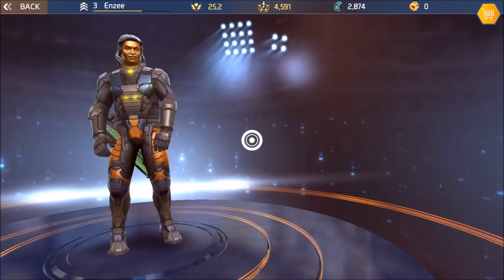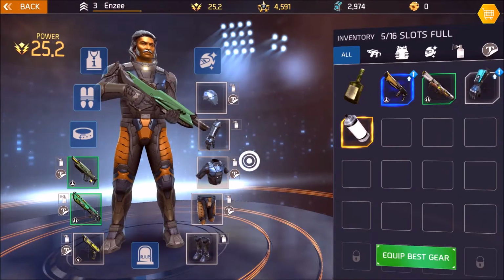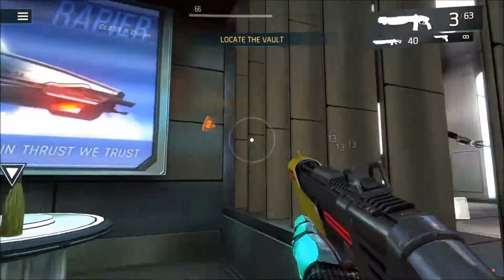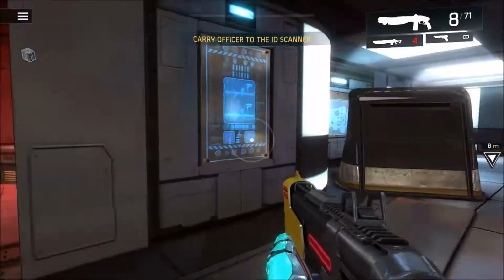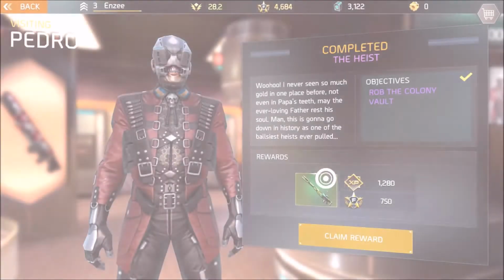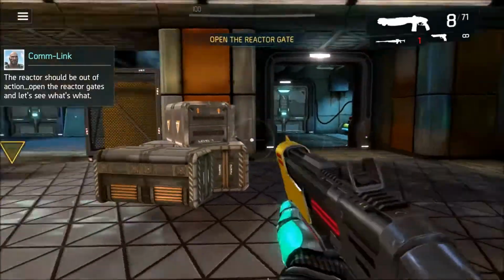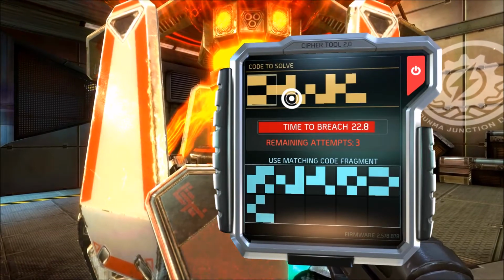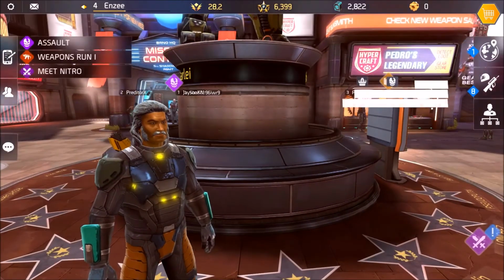Shadowgun Legends [Android] - 3 - The Heist!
In the futuristic world of Shadowgun Legends, humanity is under attack from a deadly alien invader. The last line of defence are the Shadowguns, legendary warriors and heroes. You are a young Shadowgun recruit with limitless potential who can turn the tide of war. So what are you waiting for? Join the fight and show the galaxy who’s boss!